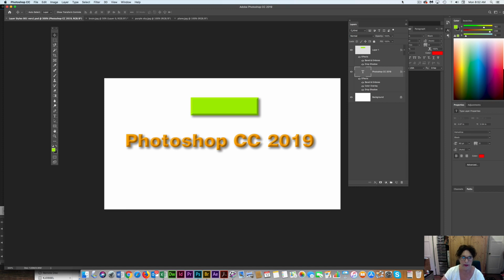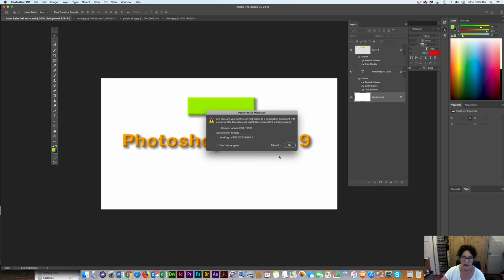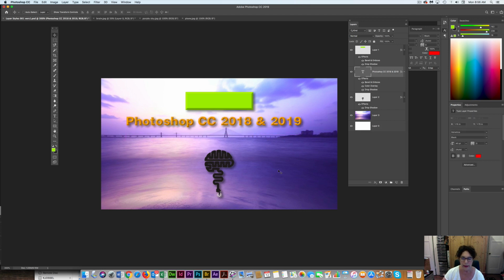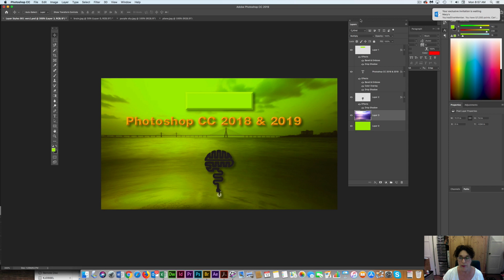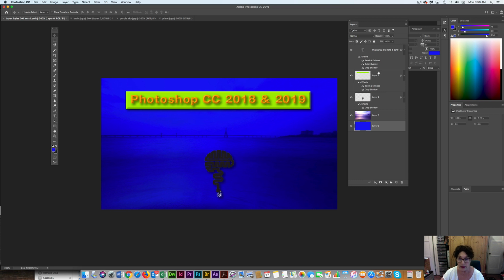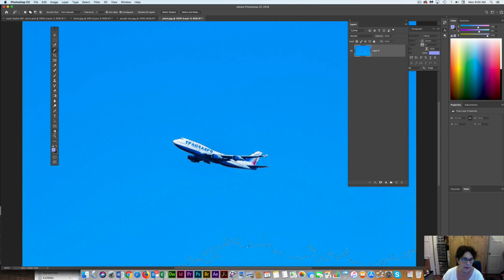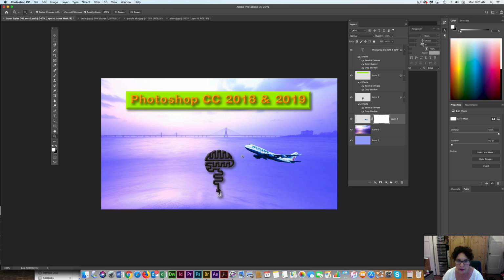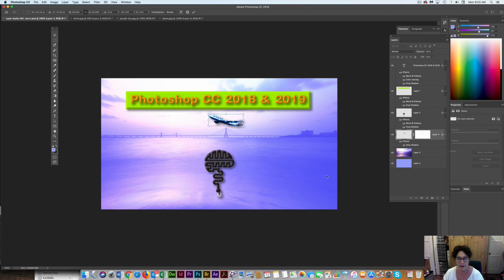8 hour workshop - 5B Blend modes, Layer Styles and Type